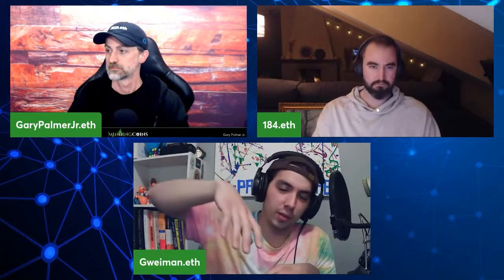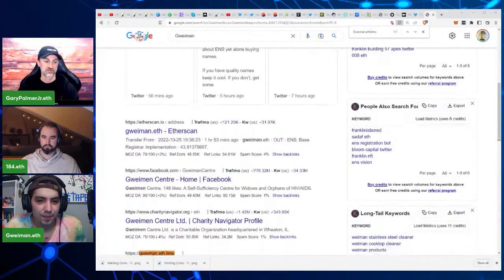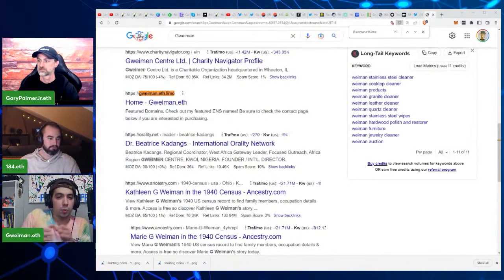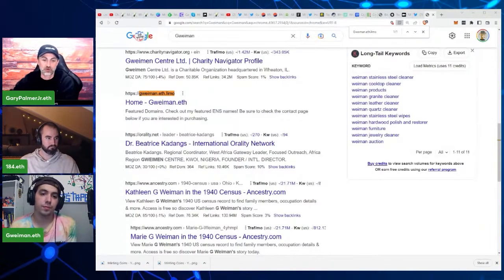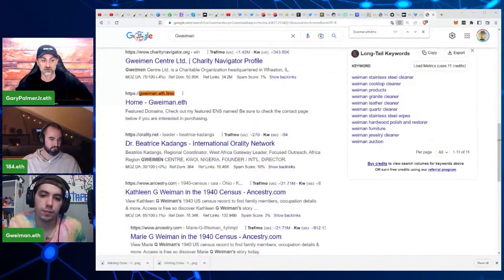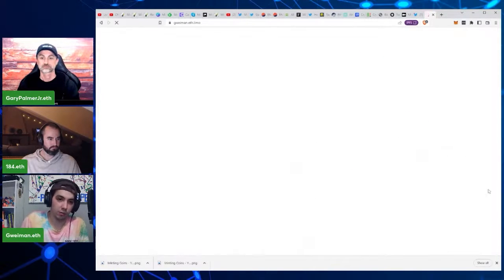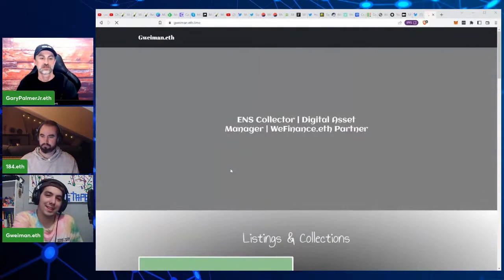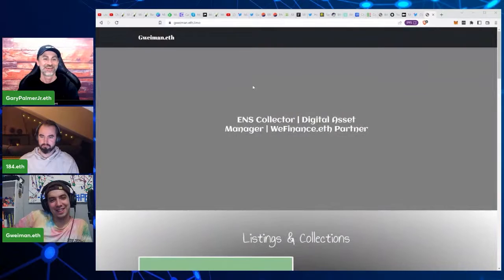Reviewing VeeFriends, VeeCon II, ENS SEO Google Indexing .eth Names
Today: Reviewing VeeFriends, VeeCon II, ENS SEO Google Indexing .eth Names, with Gweiman.eth, 184.eth, & GaryPalmerJr.eth! Let's Discuss!

+Hit The "Bell Icon" for Notifications!

In a rapidly changing world,
Let's learn about Bitcoin, Ethereum, &
Blockchain Technology, together, in this video.

We are NOT licensed or financial advisors. Bitcoin and Crypto is a volatile instrument and can move quickly in any direction. Minting Coins® and/or any of our contributors are not responsible for any loss incurred by following this information or any advice presented herein.

Notwithstanding the provisions of sections 106 and 106A, the fair use of a copyrighted work for purposes such as criticism, comment, review and news reporting is not an infringement of copyright. We are making such material available for the purposes of criticism, comment, review and news reporting which constitute the 'fair use' of any such copyrighted material as provided for in section 107 of the US Copyright Law. ALL footage used is either done under the express permission of the original owner, or is public domain and falls under rules of Fair Use. (This is a fair use disclaimer that you can use too.) IMPORTANT: UCC 1-308 🌱🐇